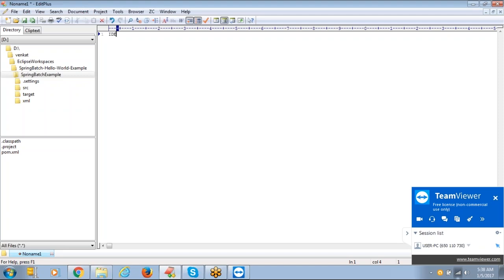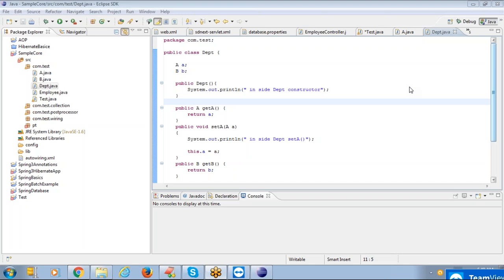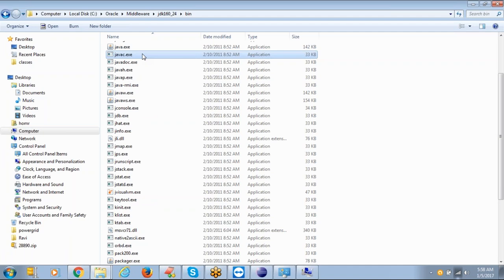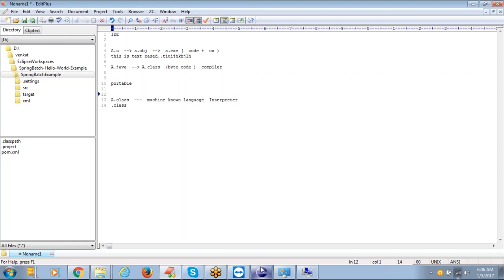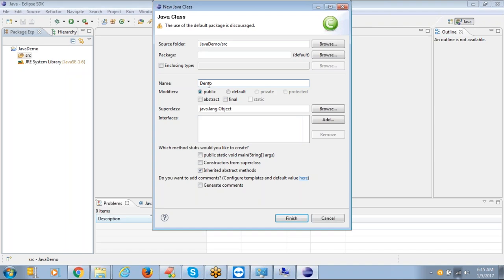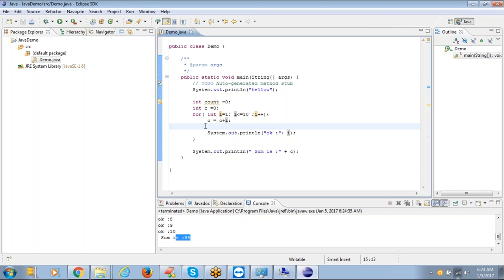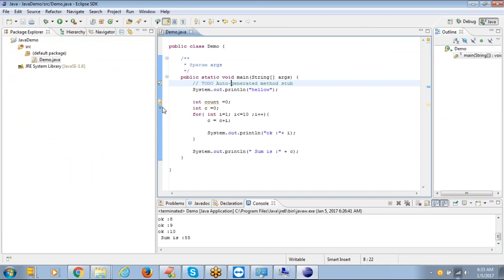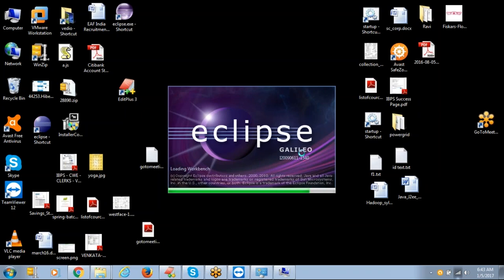Core Java Online Training #1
Entirety Technologies provides online training and job support on every technology. In this video you will be learning below skills:
1) SDK
2) JDK and it's versions
3) Basics of Eclipse
4) Workspace
5) Navigator
6) Compilation
7) Classes
8) Library
9) Debugging
10) Small Java Program

Entirety Technologies Inc.
Skype: live:entiretytec, faktgp
360W 43rd St, New York City, New York - 10036